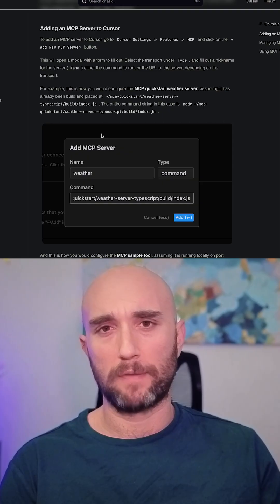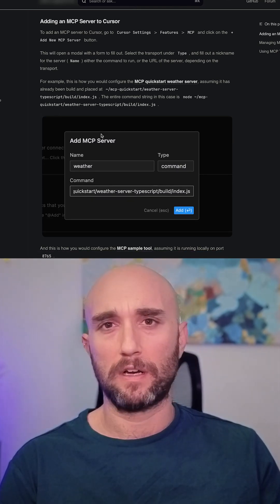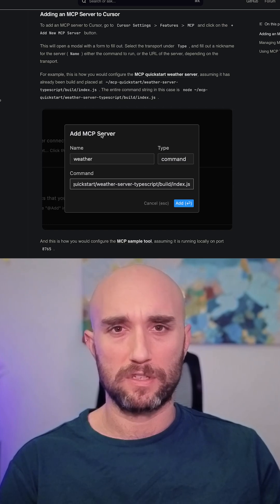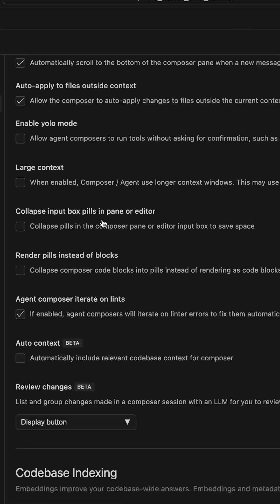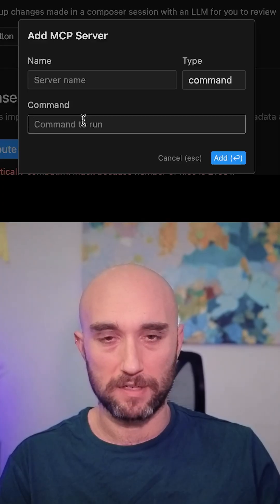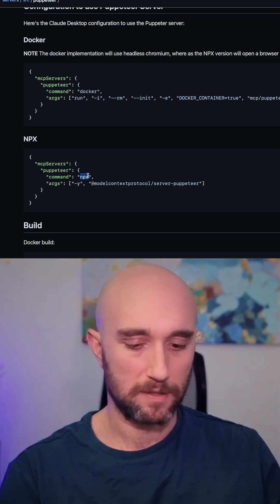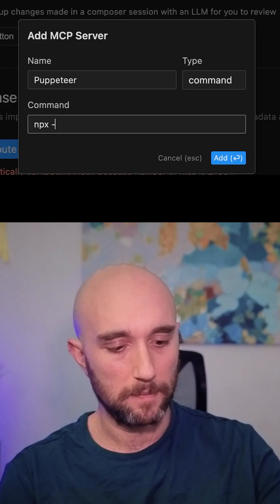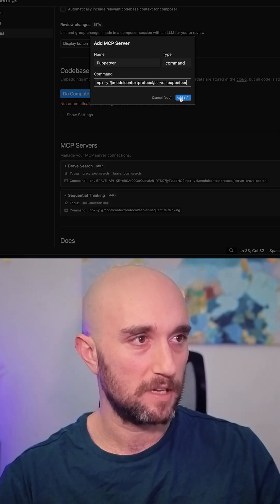Quick MCP Setup in Cursor IDE 🔥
Add Sequential Thinking, Brave Search, and more to Cursor! Watch the full setup guide here: [link to main video]